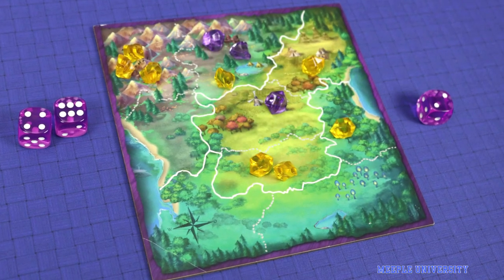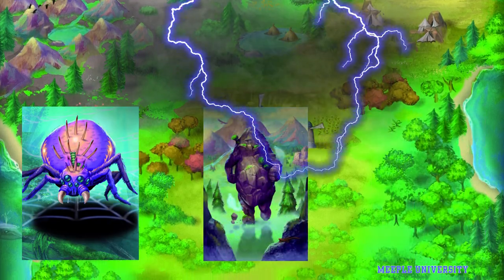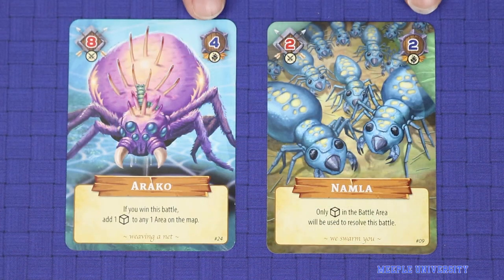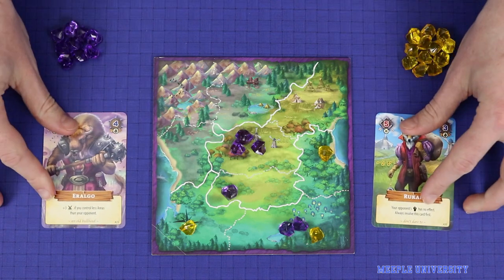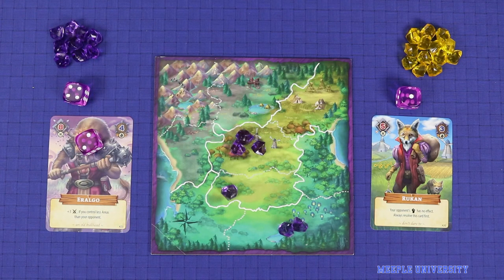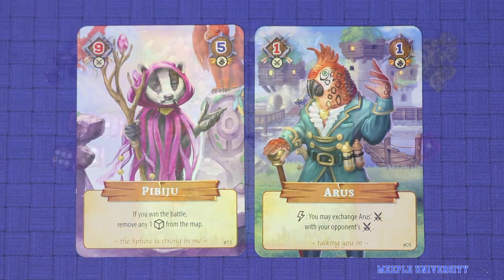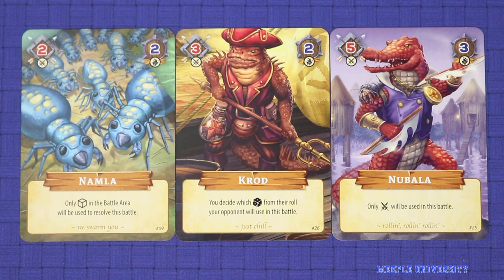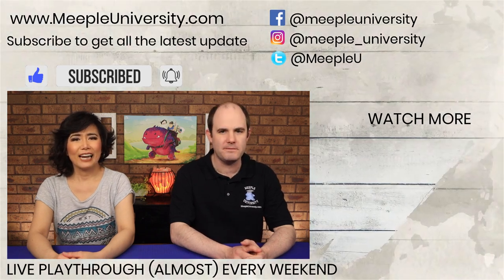Lost Lights Board Game - Quick How to Play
Find out from our brief overview this 2 players battle game - Lost Lights by Board Game Circus

INDEX
00:00 Start
00:38 Quick game details
01:02 Theme
01:24 Game overview

Description from publisher:
Lost Lights is a quick mid-weight card-driven area control game for 2 players developed by Board Game Circus. Draft your deck, reinforce and move units on the board and add dice rolls to determine the outcome of battles for the areas and regions of Amanaar to determine the winner. Choose your cards wisely to make best use of their battle strength, actions points or special effect. You either win by eliminating your opponent’s units from the board or by securing yourself the most points at the end of the game.
P. S.: Board Game Circus is looking for a US publishing partner.